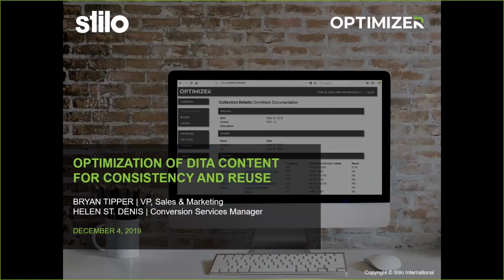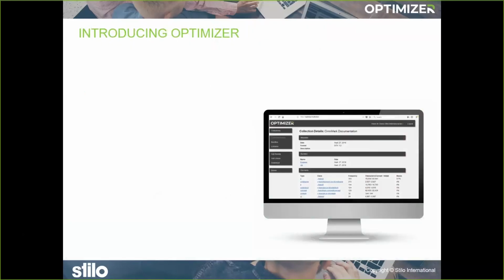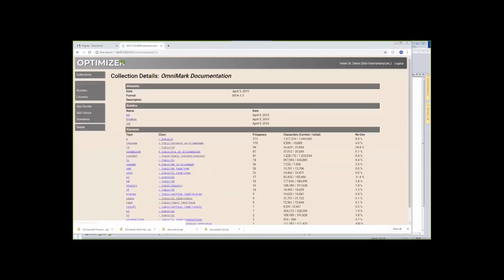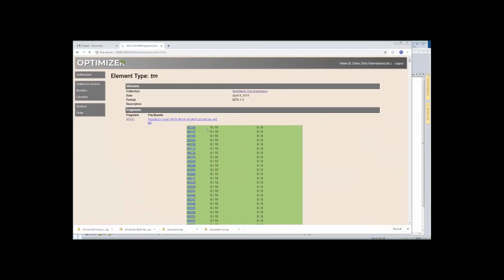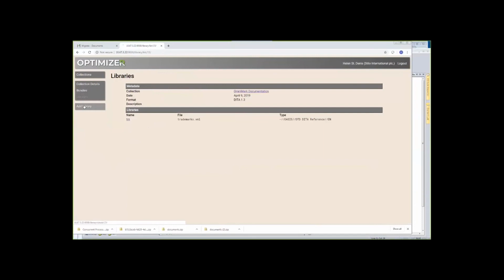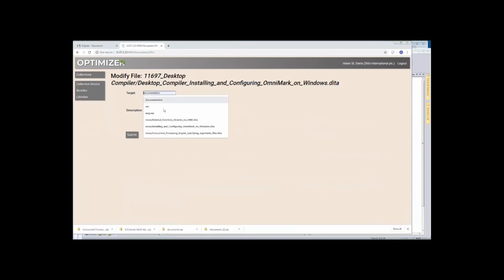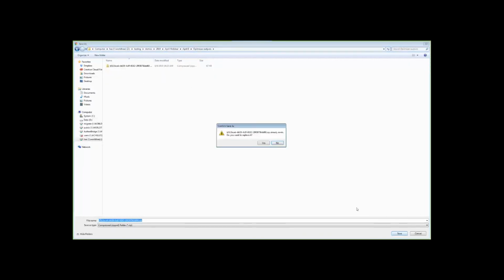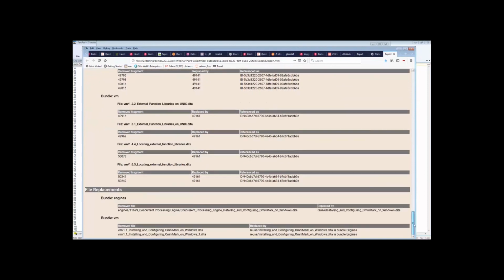WEBINAR | OptimizeR | Optimization of DITA Content for Consistency and Reuse | December 4, 2019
Our Presenters:
Bryan Tipper | VP Sales and Marketing, Stilo
Helen St. Denis | Conversion Services Manager, Stilo

Content reuse is a fundamental benefit of DITA adoption, providing huge efficiency gains to authoring teams and helping to ensure the consistency of published information across an enterprise. However, identifying potential reuse opportunities and implementing reuse strategies can be a painstaking and laborious process. As an ever increasing volume of content is authored in DITA across authoring teams, then invariably more content is replicated over a period of time.

Wouldn’t it be great if there was a way to automatically identify reuse potential across your DITA content collections, deduplicate topics and update conref libraries and ditamaps?

Introducing OptimizeR, Stilo’s content optimization tool that enables you to automatically identify reuse potential across your DITA content and publish more accurate, normalized content, faster. Whether you’re embarking on the conversion of content to DITA for the first time, or have existing DITA content that you would like to evaluate for additional reuse opportunities, OptimizeR can help.